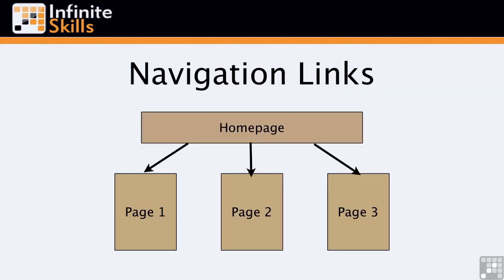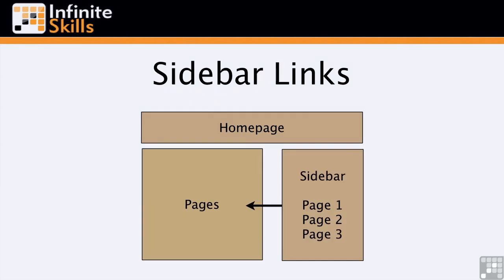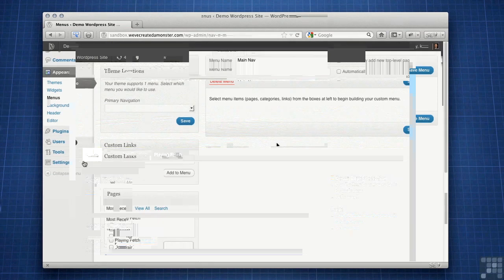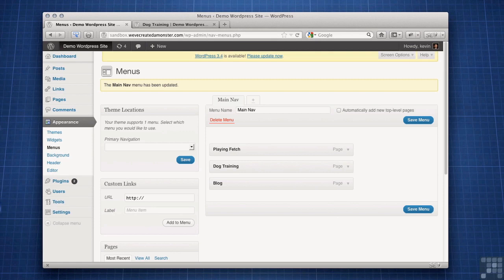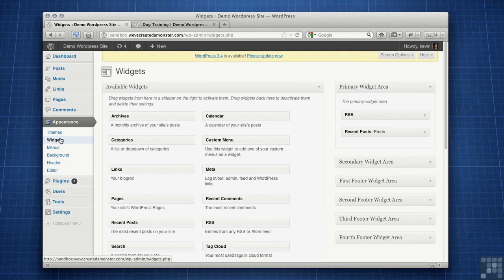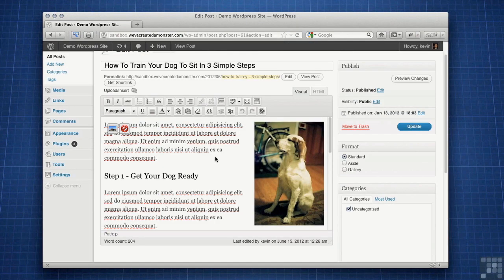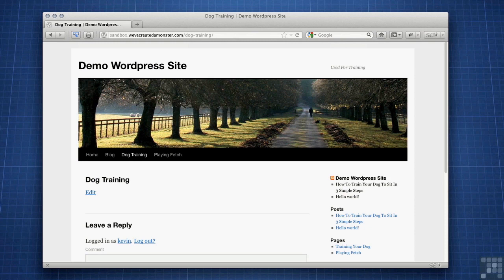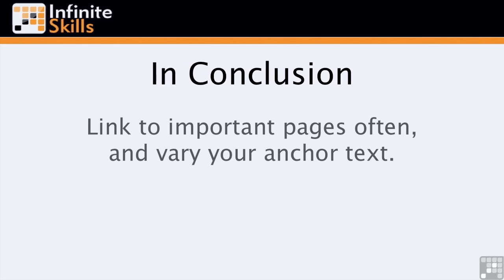How To Use Internal Links | Learn SEO